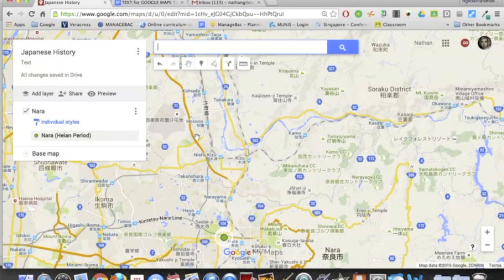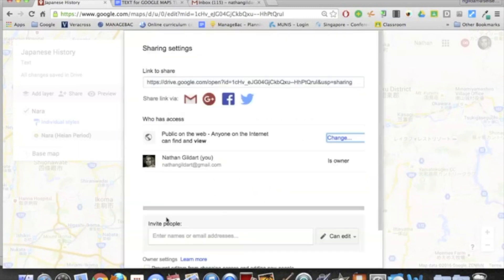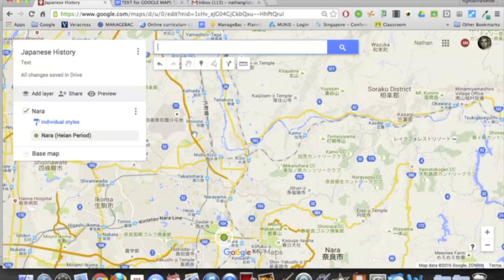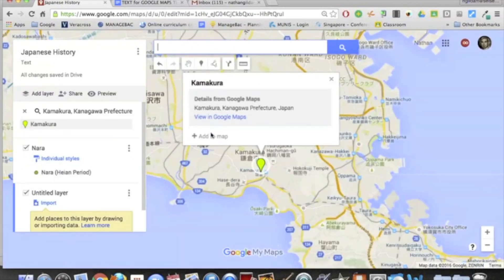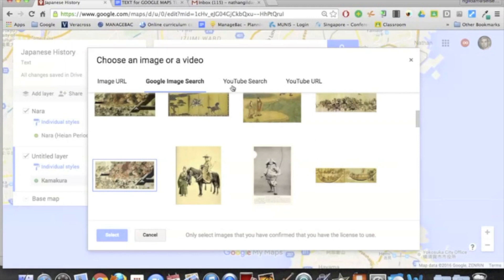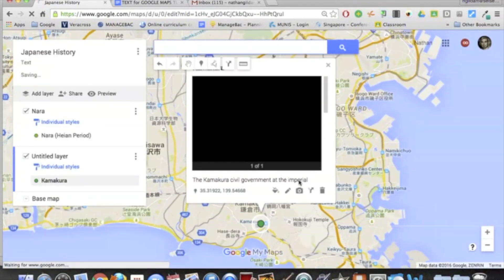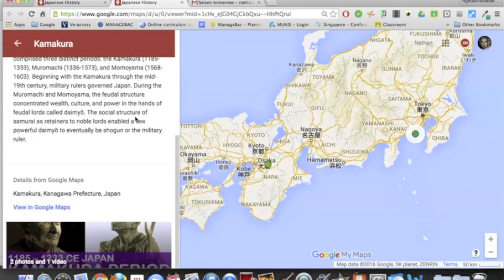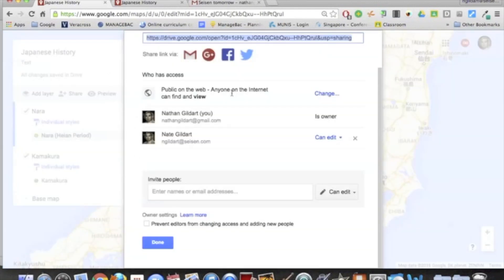Google My Maps | Students Create Maps Content and Collaborate with Others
Google My Maps, in it’s basic sense, is about content creation and collaboration. This video tutorial demonstrates how to create a map, add basic content and editing, how to invite collaborators, and sharing. Read below for ideas, and or check out the associated blog post

Here are some ideas:

Natural Disasters Map. My school here in Japan collaborated with others in the US to create a map in which we researched and pinned their writing. Sample

Historic Places. Take a photos or 360 video of historically significant places in a given location. Your students (or you) create the content. I intend to develop one for Tokyo. (I have four 360 videos researched and filmed but not ready for upload - yet!)

History Timelines. Have students create a map of a war or period in history.

English Lit Trips. Map the life of a person in a book students have read, or the events.

Geography / Science Biome or Animal Habitat Map. Use the Polygon feature to create specific regions in which students differentiate with colour. When students finish research and synthesis, they upload to the map, including photos of each climate region / biome / habitat.

Science / Geography CO2 Emissions Map

Mathematics / Science. Import statistical data to learn stats visually.

Creative Writing Travelogue. Have students write a travelogue with images and video. See this "Japan & the World Travelogue Map" sample

Physical & Outdoor Education. Have students do a nature walk and then create a map with photos and a writeup of each place.

Religious Studies. How about a map of the local places of worship that includes images and a history of the place? A map of the travels of a prophet or saint?

Empires in History. How about the expansion and decline of the Roman Empire? The campaigns of Alexander the great? Link to images of those places today.

Mathematics. Calculate distances and travel time; area and perimeter.

Science / Business. Create a map of a product’s environmental journey to see how globalization has led to products with a massive environmental footprint.

Political Science. Forms of government map.

Social Studies. Have students from around the world collaborate on their local culture. (pin significant places with own photos and video)

Social Studies. Map a migration of people.

Social Studies. Volcanic eruptions / earthquakes statistics map.
Import the data to create a visual of the data and then analyze it.

School Trips. Create a map of a school trip. (great for parents) Have student create a map of a school trip using their photos and videos.

New Faculty Info Map. Create a map for new teachers to your school with info on shopping, transportation, popular restaurants, entertainment, city hall, etc.